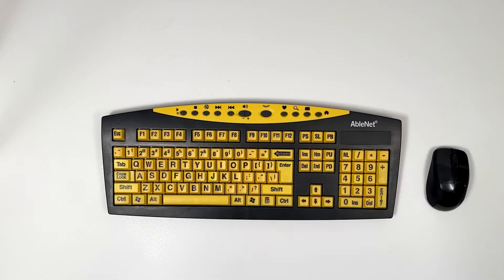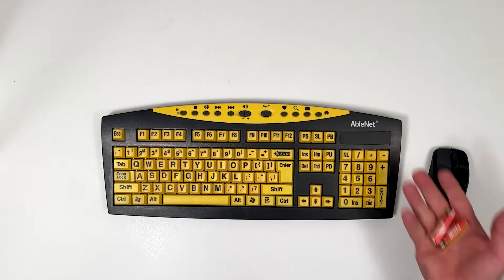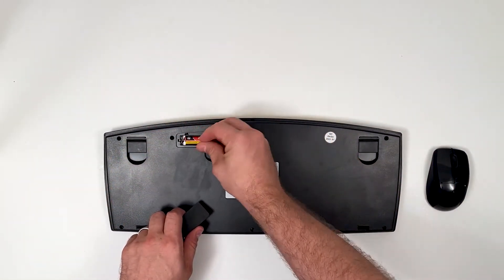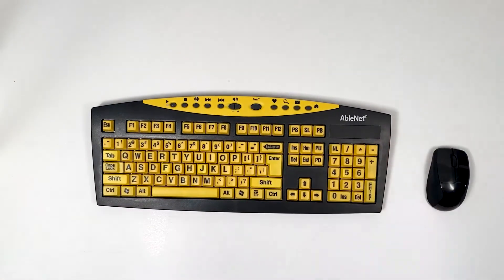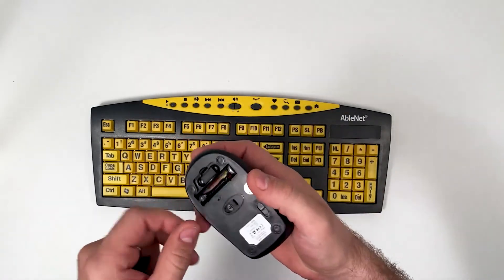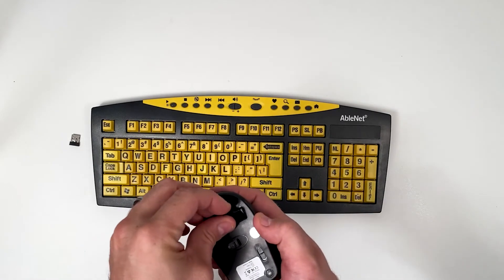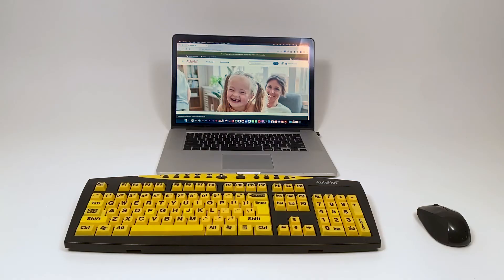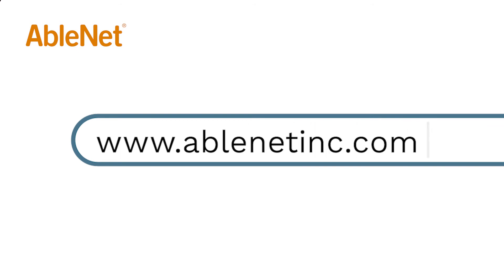Getting Started With The AbleNet Keys-U-See Wireless Keyboard and Mouse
Learn how to get started with the AbleNet Keys-U-See Wireless Keyboard and Mouse with high visibility keyboard keys.